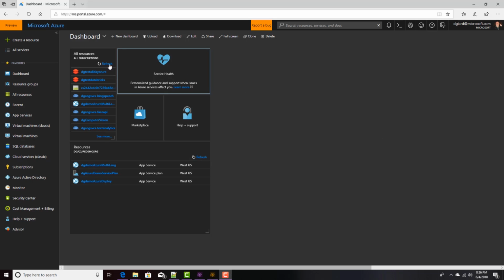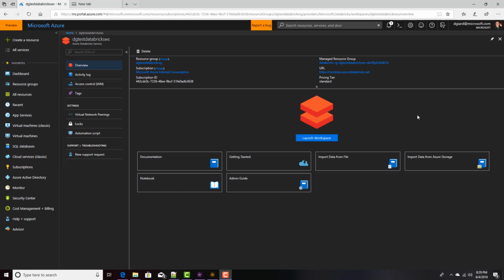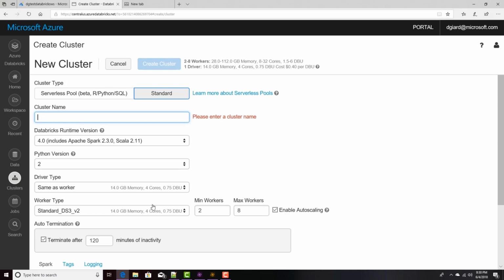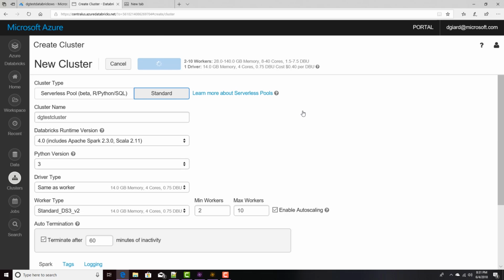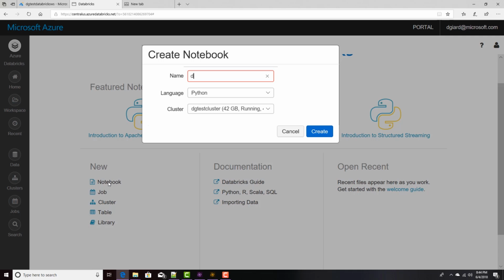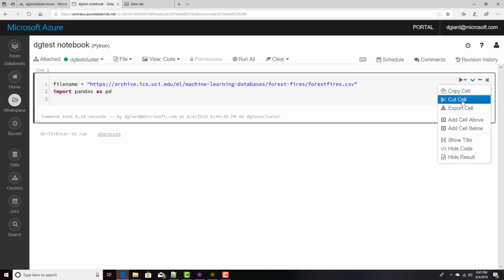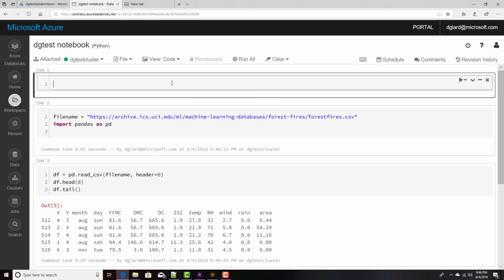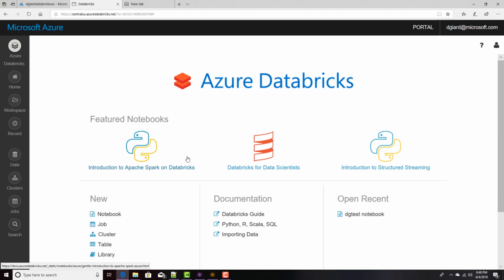GCast 5: Azure Databricks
Azure Databricks sits on top of HDInsight Spark and provides some usability features, such as auto-scaling and creation of clusters, jobs, and notebooks